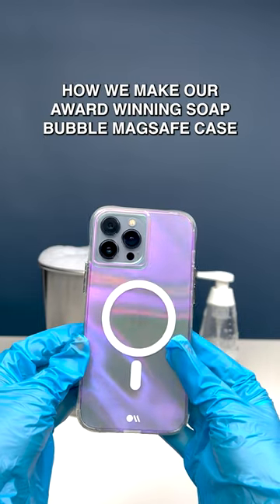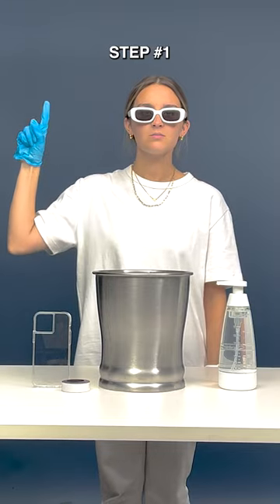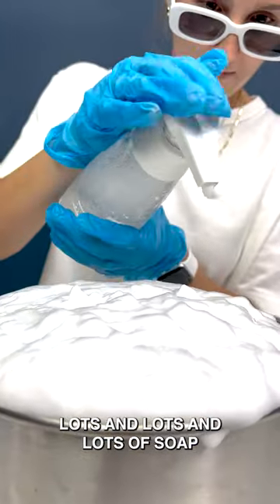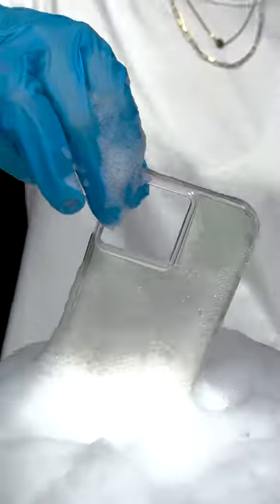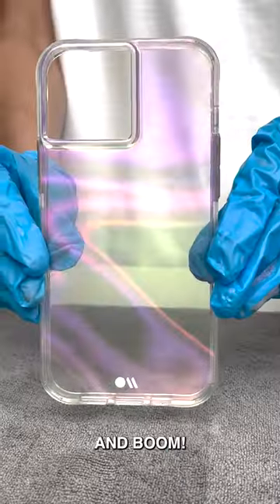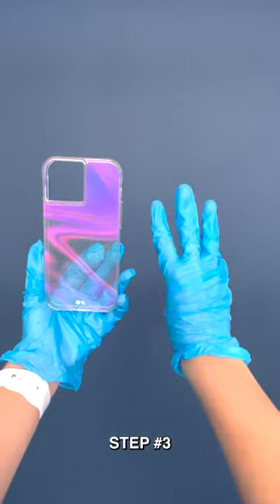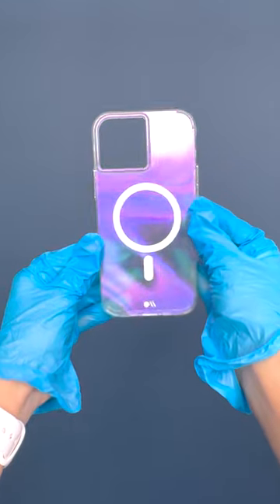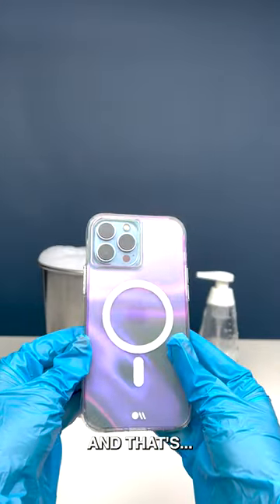Our top secret formula is revealed!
How we made our award-winning Soap Bubble MagSafe iPhone case!